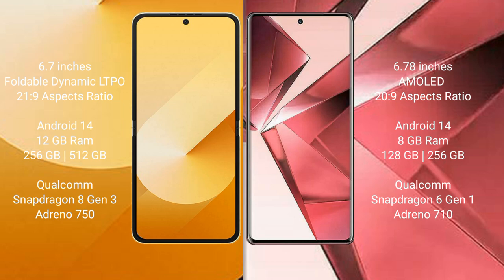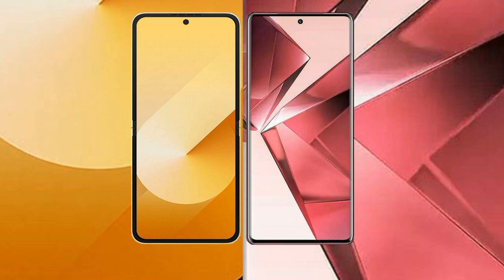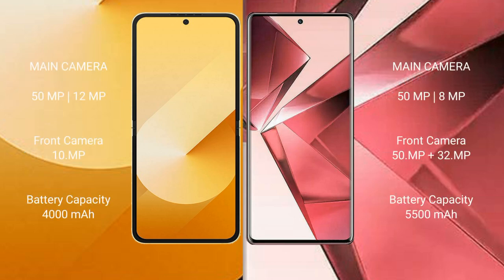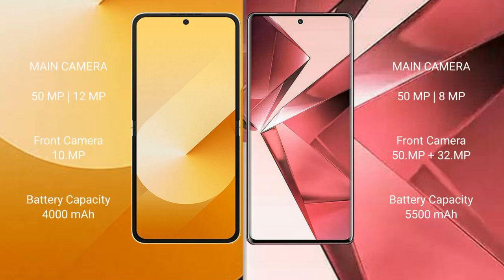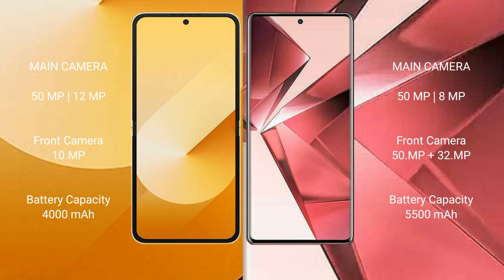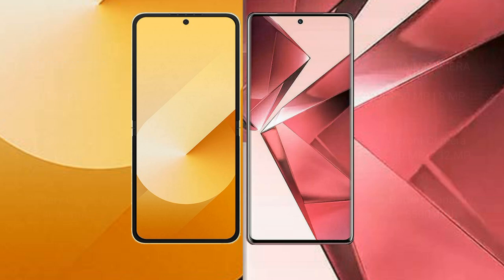Samsung Galaxy Z Flip 6 vs Vivo V30E Review